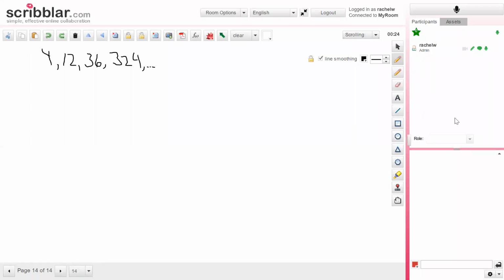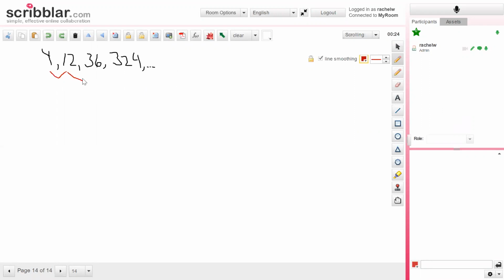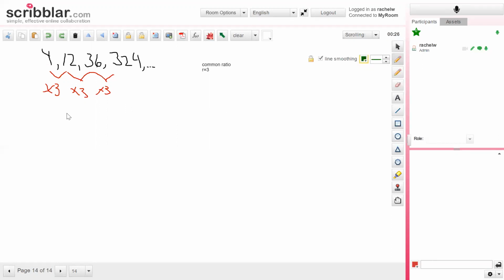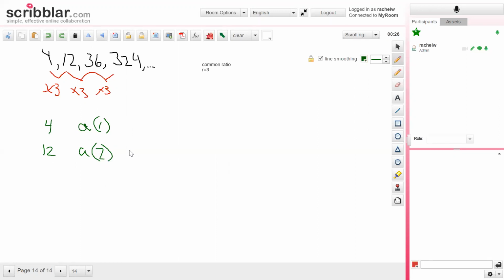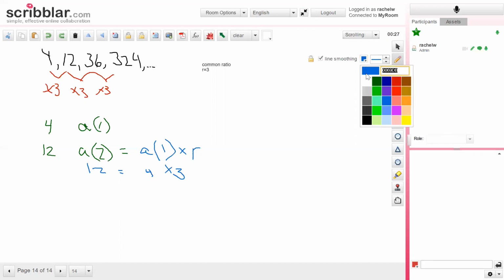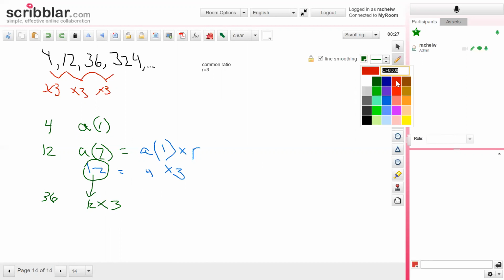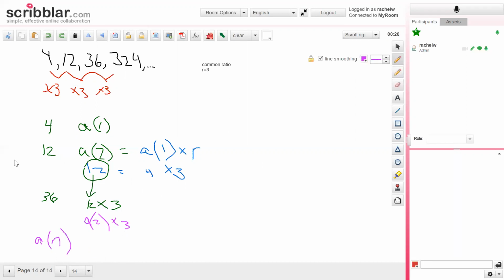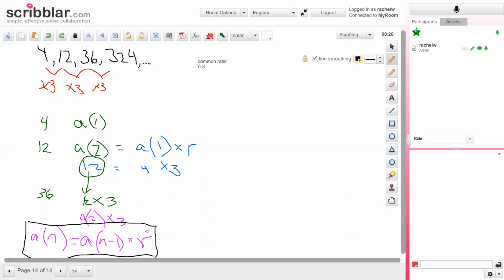recursive formula geometric sequence